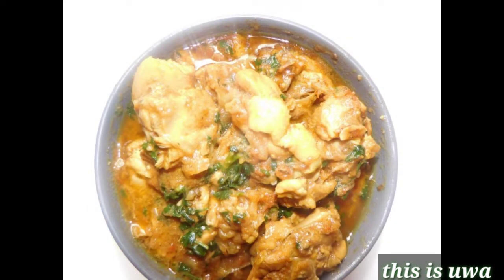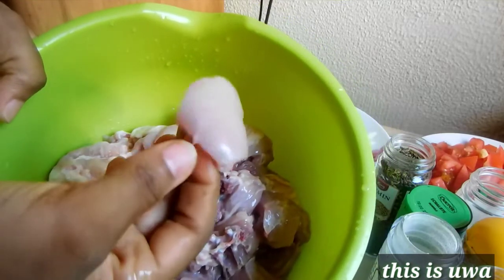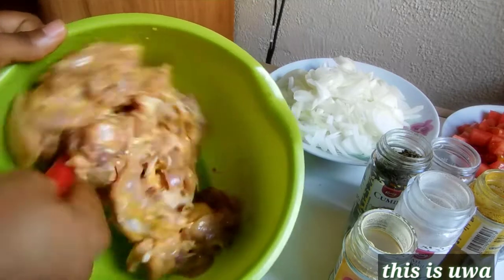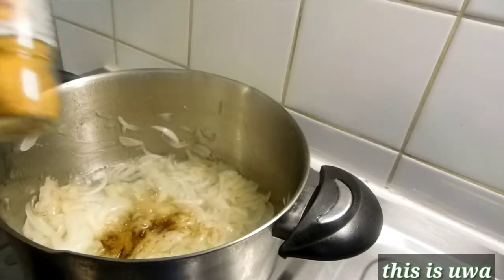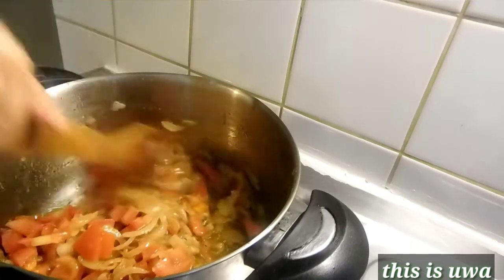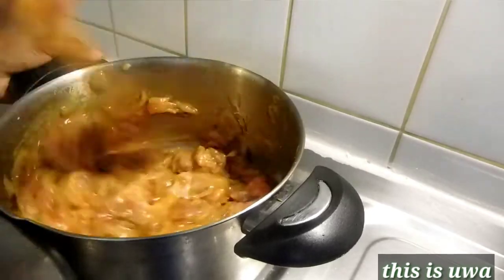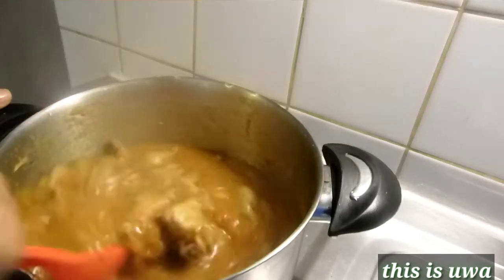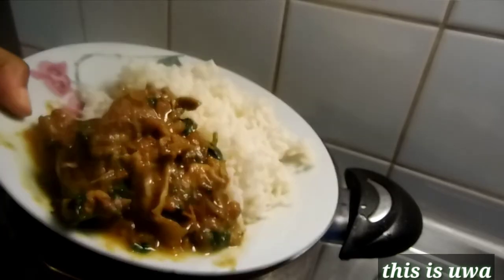Quick and easy chicken curry recipe the best way